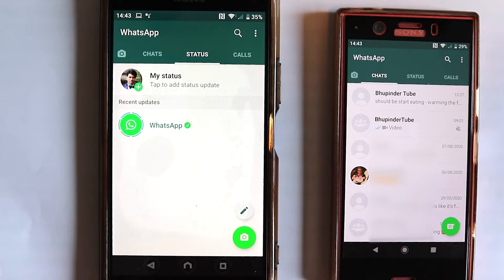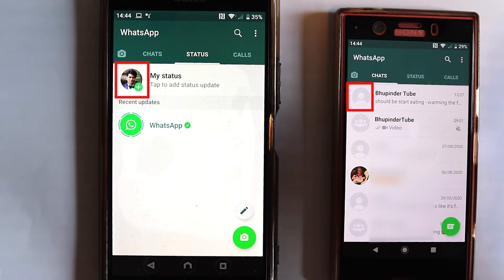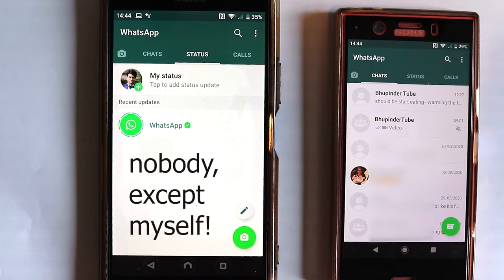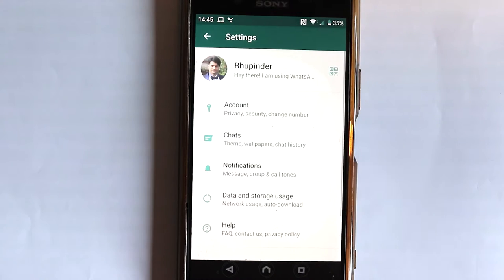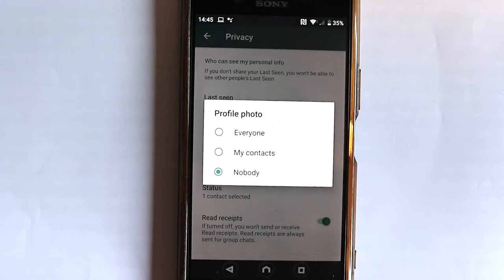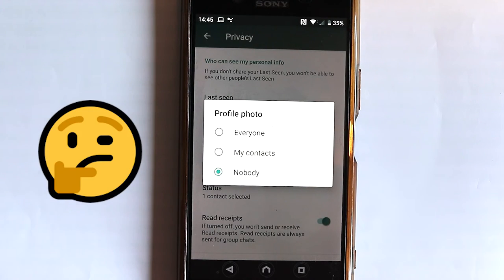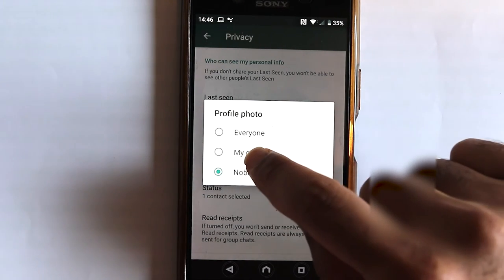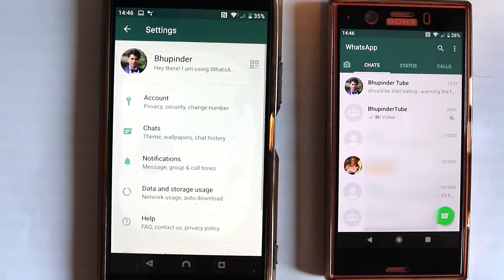why other people can't see my profile photo on WhatsApp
In this video, I'll show you how to make sure (at least your contacts) could see your profile photo in whatsapp. Recently, I came to know that nobody except myself could see my contact photo, lol, and i didn't know! Until, my sister told me that she can't see my profile photo, she thought that I might not have added her to my contact list. Well, the setting was set to show just the me and nobody else!